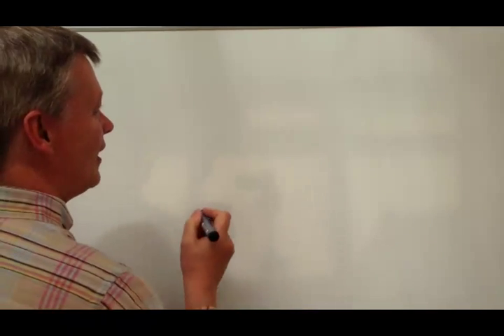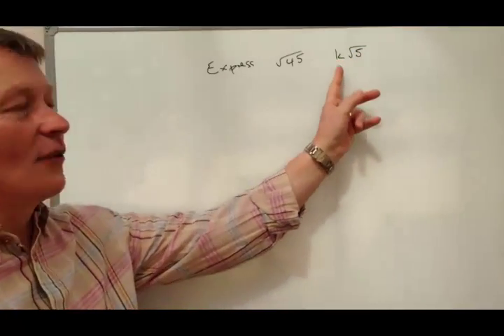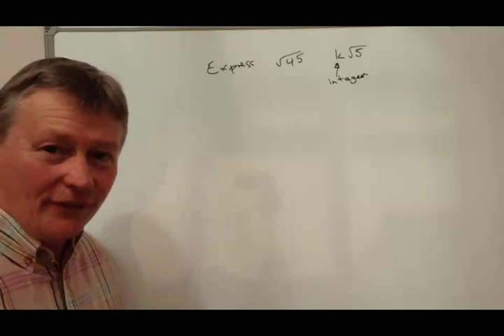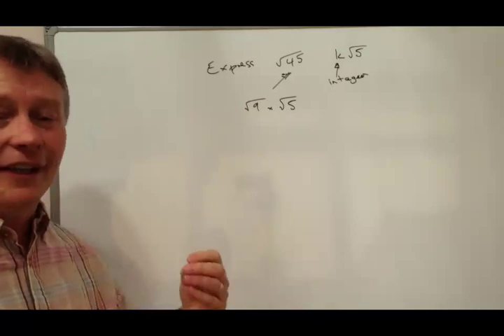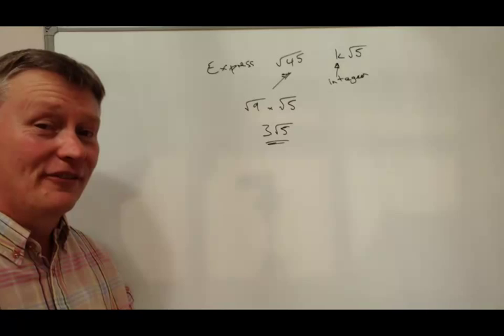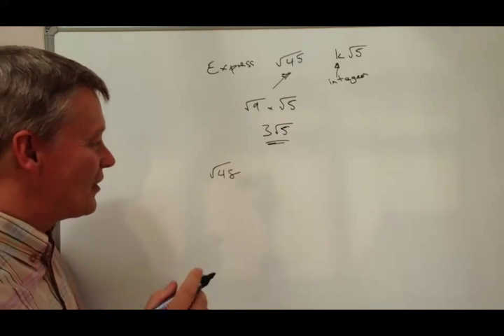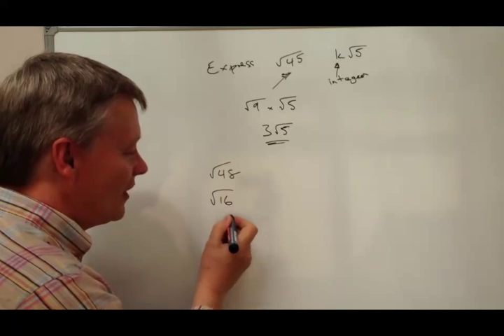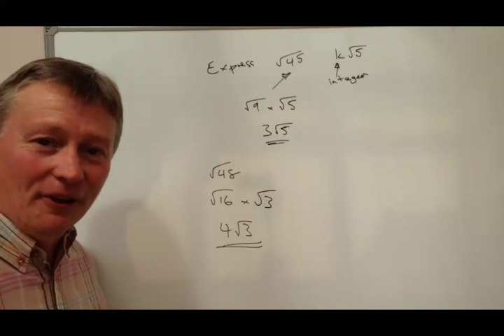3 Minute Math - surd root 45 to k root 5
3 Minute Math - surd root 45 to k root 5

The video looks at the question "Express root 45 in the form k root 5." This is a GCSE High School question aimed at around a grade. There's also a second example of root 48.

for real maths, tips and techniques.

This is a quick 3 minute reminder video and is just to give a few hints / tips. Please search the channel if you need more details, there's loads of videos in each of the playlists.

I'd really like to know if 3 minute videos would be useful and happy to do more :-)